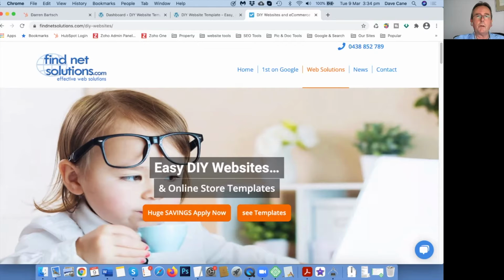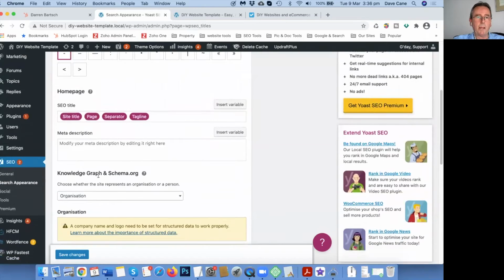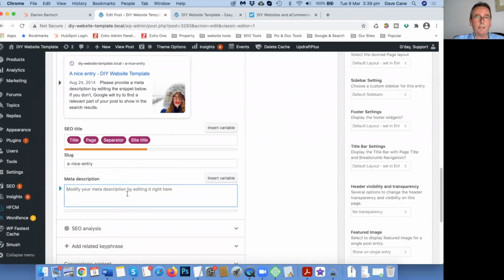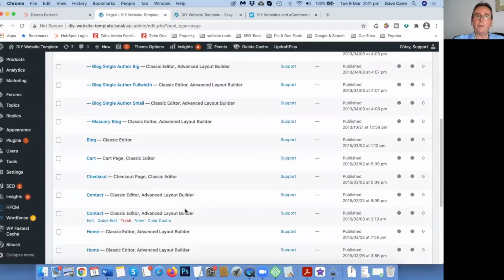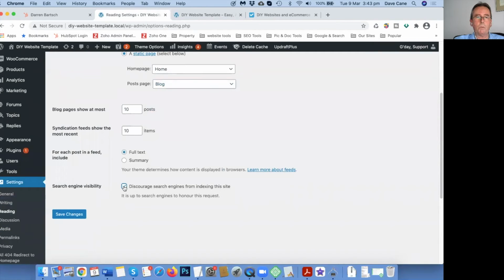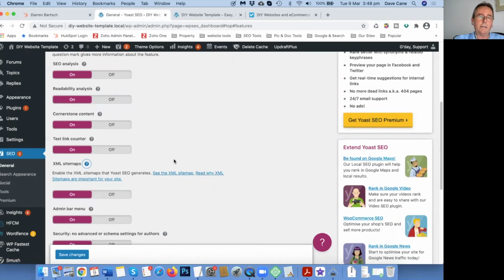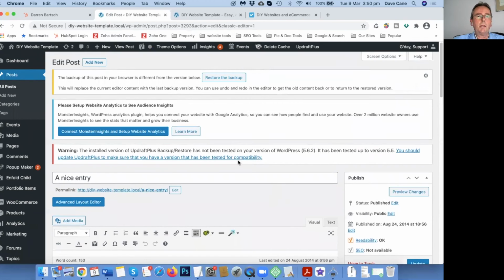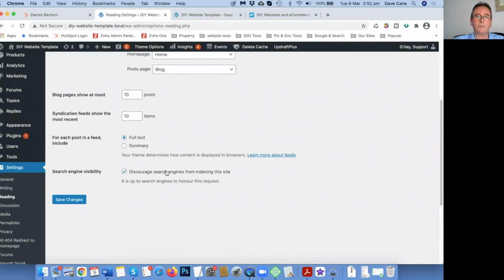Easy DIY Smart Websites Search Engine Optimisation and Google Ranking by Find Net Solutions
Easy DIY Smart Websites and Online Store Templates by Find Net Solutions

What you need to understand about your DIY Website and Search Engine Optimisation and Google Ranking.

PLUS you get our SMART SEO add-ons at NO Extra Cost. Also included an NO Extra Cost…
- SEO Optimised for Google Ranking
- Includes 1 on 1 Training Plus Training Library
- Includes 24/7 Security Monitoring
- Premium eCommerce Templates included
- 36 Templates Suit All Business Types

Premium Template for any business type including;
- Professional looking multi-page Websites
- Landing Page layout
- eCommerce for online stores
- Portfolio format for visual artists, photographers and bloggers.
- Templates for Personal Portfolios, Resume, Professional Portfolios and Agencies
- Restaurants, Café, Hotels and Resorts
- Professionals like Lawyers and Medical Practices
- Travel Agencies
- Construction
- Beauty, Wellness, Gyms
- Community pages,
- Gaming, Entertainers, DJs, Bands etc
- Apps and more.

Plus we add these functionalities. For better SEO, Security, appeal and useability.
- Responsive layout (Google Friendly) for all browser sizes
- Complete library of 2 million free stock images
- Website Platform with Free Software updates for life
- Core SEO framework installed for faster listing with Search Engines
- Fast SEO Ranking with Search Bot Ping list installed
- 24/7 Security Monitoring and Fire Wall
- SSL Secure Certificate installed
- Image Compression and Optimisation
- Advanced Caching Software installed can be linked to CDN (Content Delivery Network) like a free Cloud Flare account.
- Automatic Weekly Backups are done for you.
- Hosted on a Dedicated Server, not a cheapy high spammy, risky shared server.
- Set up domain emails hosted on the same server

Other Plug-In Software installed ready to activate if wanted;
- Share to Social Media functionality, so visitors can share directly on their own Social sites.
- Pop Up Builder installed to allow promotions or opt-in forms to display. This can be set to a certain time after the page loads or after the page has been scrolled a certain amount if requested.
- Chat Blot integration for 24/7 customer service, if requested.
- Header Footer Code Manager to add Facebook Pixels etc